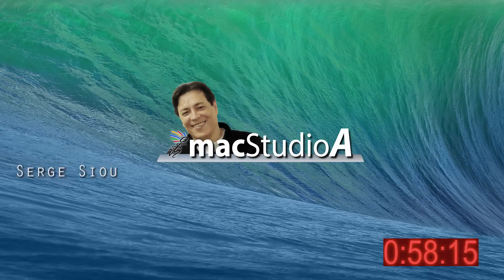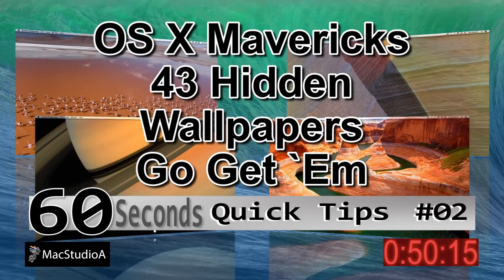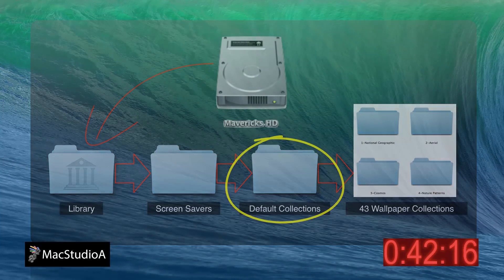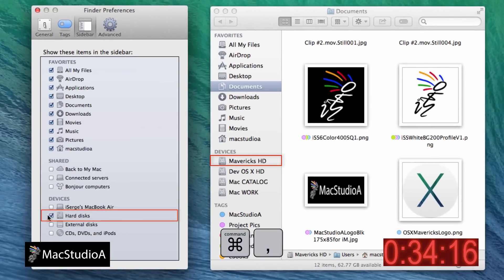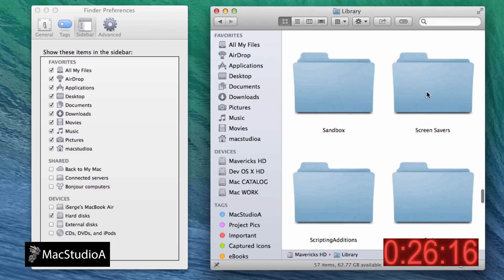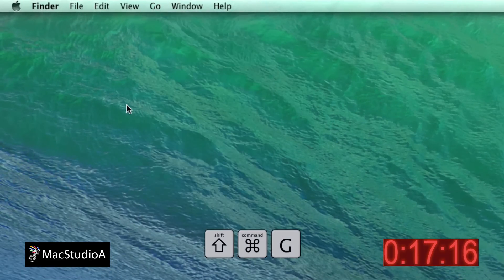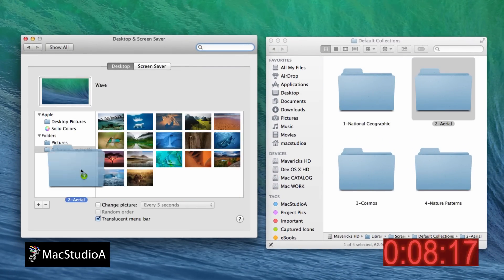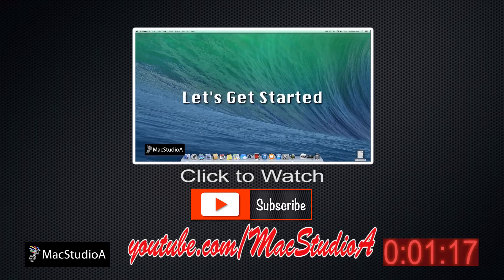How To Find Mac OS X Mavericks 43 Hidden Wallpapers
Mavericks Wallpapers - OS X Mavericks 43 Hidden Wallpapers. How To Find Mac OS X Mavericks 43 Hidden Wallpapers.

Recommended Gear
2TB Thunderbolt and USB 3.0 Portable Hard Drive
4TB USB-C and USB 3.0 Portable Hard Drive
5TB Rugged Thunderbolt / USB-C Mobile Drive

MacStudioA - 60 Seconds Quick Tips #02: Finding OS X Mavericks 43 Hidden Wallpapers.

MacStudioA - 60 Seconds Quick Tips #01: How to use the Mac Preview Magnifier in OS X Mavericks or OS X Mountain Lion.

MacStudioA - 60 Seconds Quick Tips #05: Show Only Running Applications On The Dock in OS X Mavericks.

RAW SCRIPT:
Apple's Intel Based Systems:
Mac Mini
iMac
Mac Pro
MacBook Air
MacBook Pro

In this Episode, Finding OS X Mavericks 43 Hidden Wallpapers.

With time a wasting...

The Wallpapers are located in a Folder Named Default Collections on the Mavericks HD. To get to them you have Two options.

OPTION 1:
Launch Finder Preferences from the Finder menu bar or the Keyboard short-cut, Command comma. Now click Hard Drives.

Now select Mavericks HD in the Sidebar of the Finder Window, then navigate to the Default Collections Folder as shown here and voila! Four Catergorized folders containing the 43 Wallpapers.

OPTION 2:
From the Finder menu bar, select Go then Go To Folder option or the keyboard short-cut Shift Command G now type the following path shown here:

/Library/Screen Savers/Default Collections/

To use as Wallpaper, simply Drag and Drop each folders as shown here.

And Thumbs Up if you liked this video.